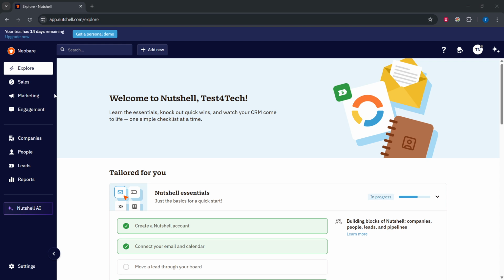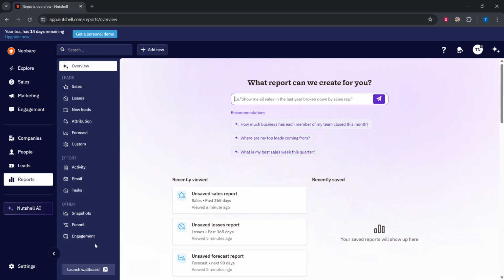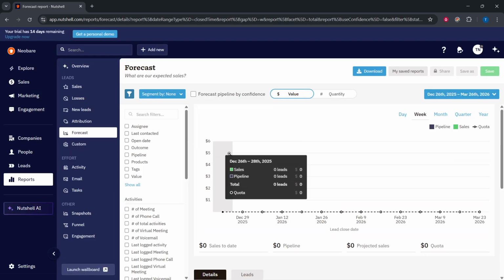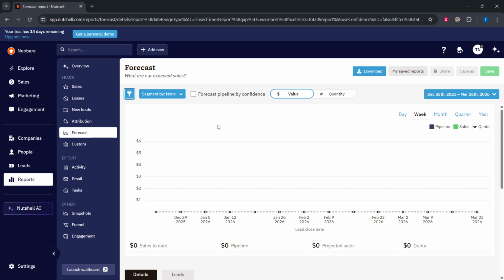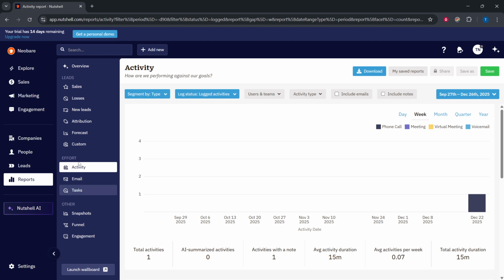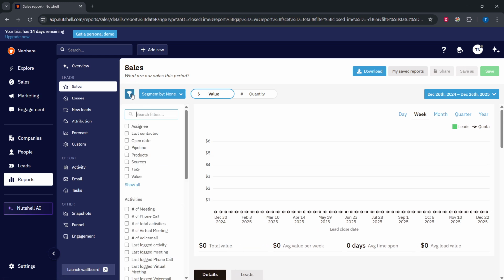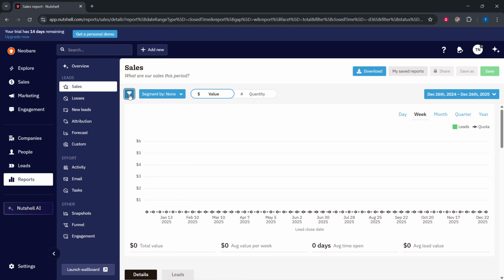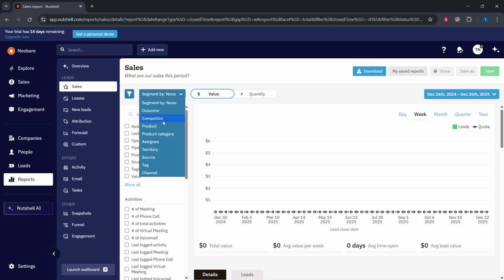How to Create a Report in Nutshell CRM [2026 Full Guide]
How to Create a Report in Nutshell CRM

In this video, we show you exactly how to create a report in Nutshell CRM to gain actionable insights into your sales performance and team productivity. We examine the core concepts of data visualization and the implementation of custom filters to ensure your business intelligence is accurate and relevant to your strategic goals.

Mastering this specific tool improves workflow, organization, and project quality by transforming raw lead data into high-level overviews of revenue, conversion rates, and pipeline health. We utilize the dashboard to aggregate key metrics and navigate the account settings to refine data parameters, which is vital for identifying growth opportunities and making informed, data-driven decisions. By establishing a consistent reporting cadence, you empower your leadership team with the transparency needed to optimize the entire sales lifecycle.

Technical Specs: Software: Nutshell; Feature: Dashboard.